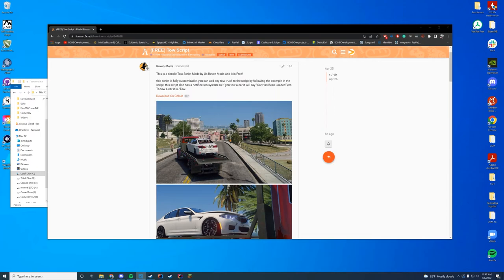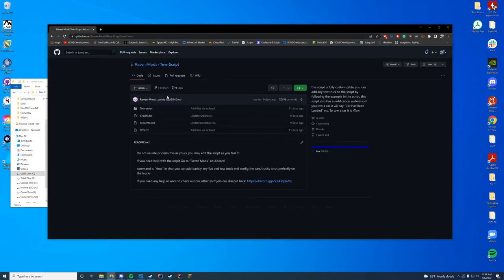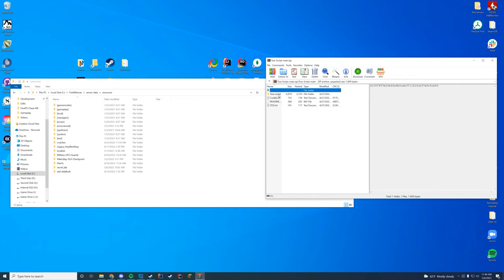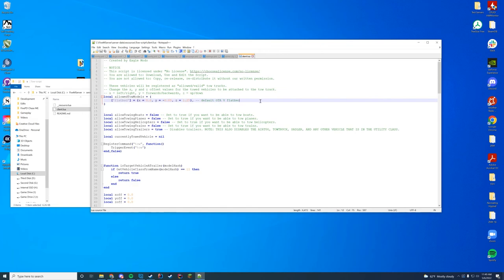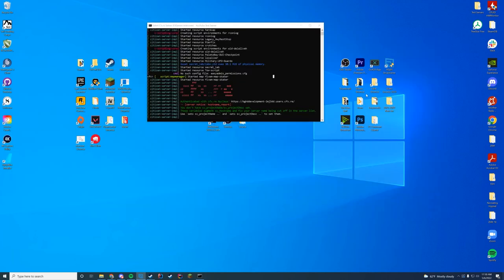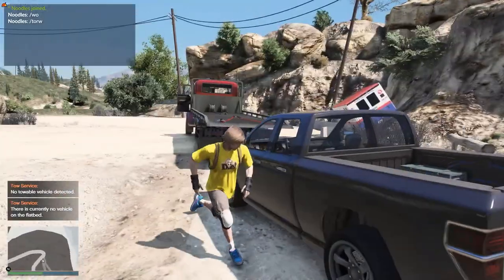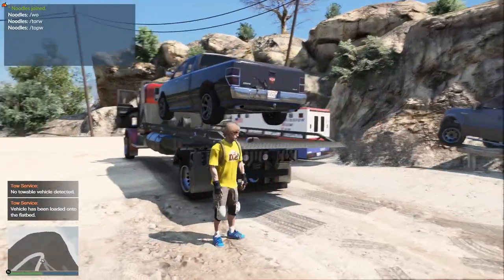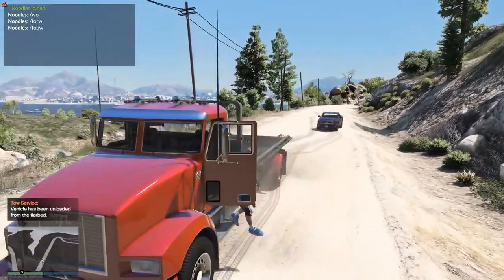Tow Script | FiveM Resource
Computer Specs:
Processor: Intel Core i9-11900K
Graphics: RTX 3090 Founders Edition
Ram: 64GB DDR4 3200MHz
Storage: 1x 2TB M.2 SSD & 4 x 1TB SSD
Motherboard: ASUS ROG Maximus XIII Hero (Wi-Fi)
Power Supply: Thermaltake Toughpower Grand RGB 1200W
Case: AI Crystal XL RGB V3 Full Tower

Other Specs:
Mic: Shure SM7B Cardioid Dynamic Microphone
Mixer: GoXLR
Editing Software: Adobe Premiere Pro
Thumbnail Software: Adobe Photoshop
Coding Program: IntelliJ Ultimate Edition
Keyboard: Razer Blackwidow V3 - Yellow Switches
Mouse: Razer Basilisk v2 Wired Gaming Mouse
Mouse Pad: Razer 3XL Desk/Mouse Pad
Monitors: 2x Acer Predator XB273K Gpbmiipprzx 27" UHD (4K)